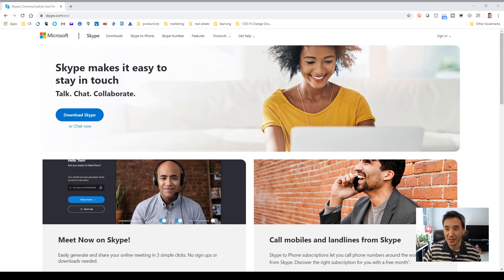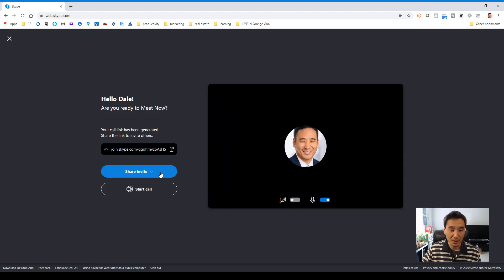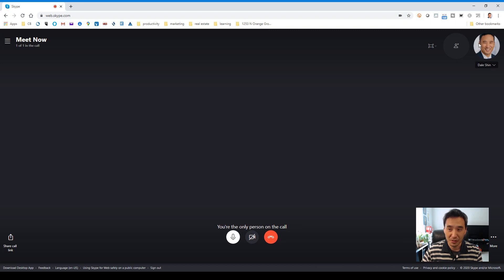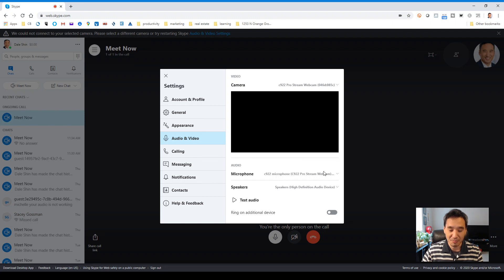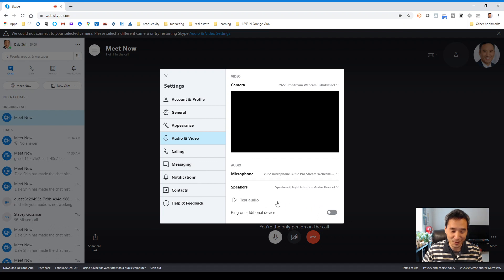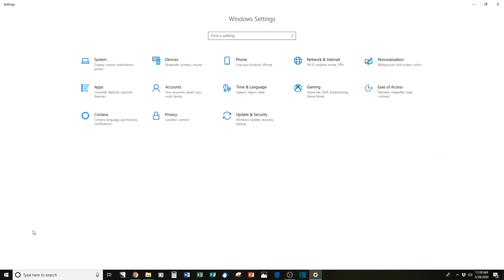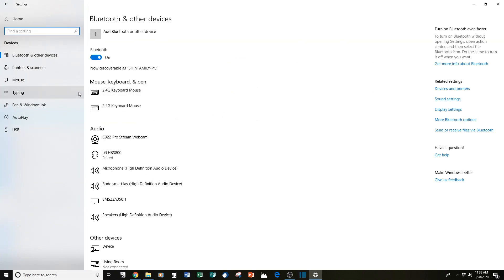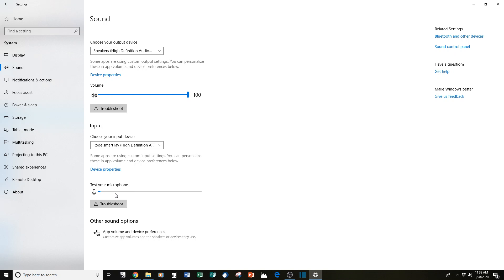How to Fix Skype Audio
Have you been in a Skype meeting and you're talking but others on the call can't hear you?